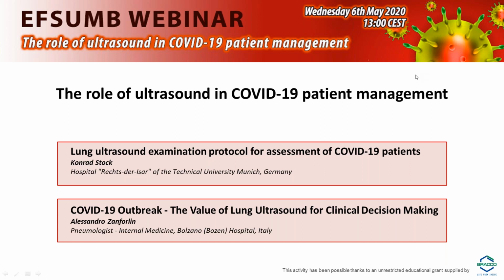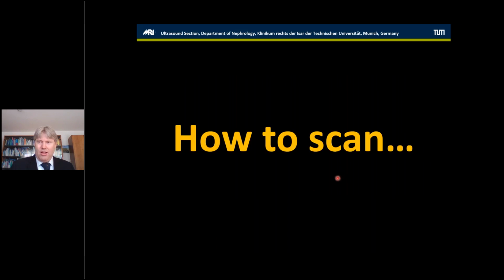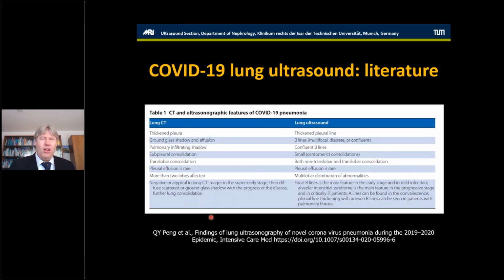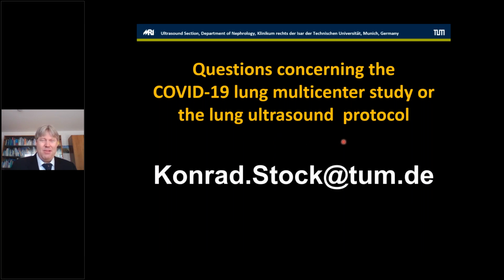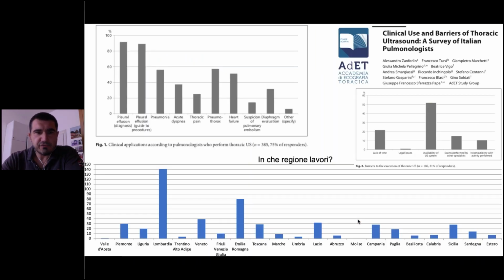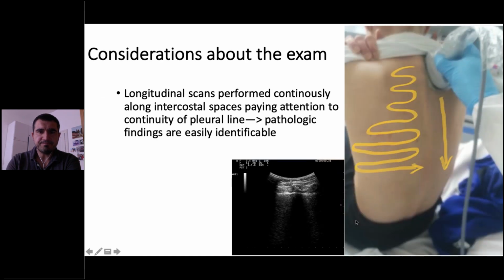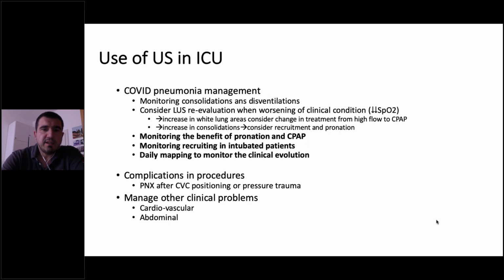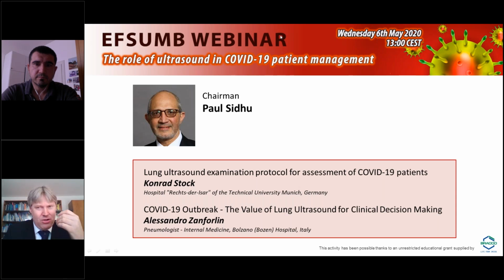The role of ultrasound in COVID-19 patient management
Tomado de EFSUMB WEBINAR